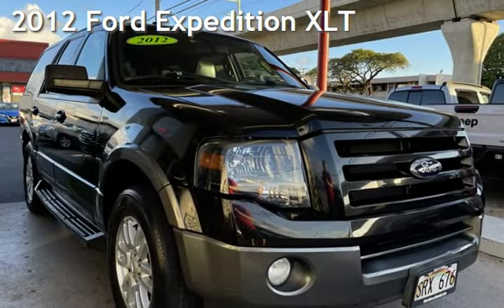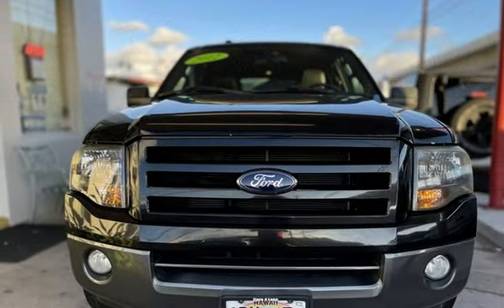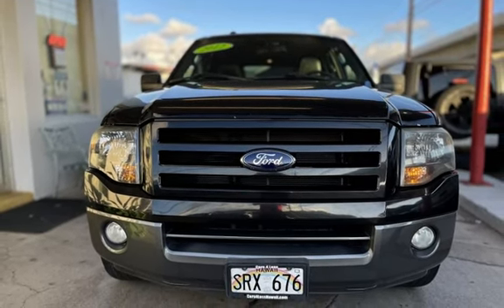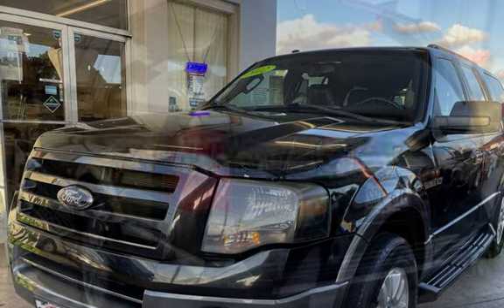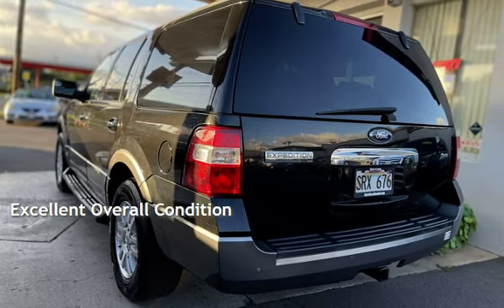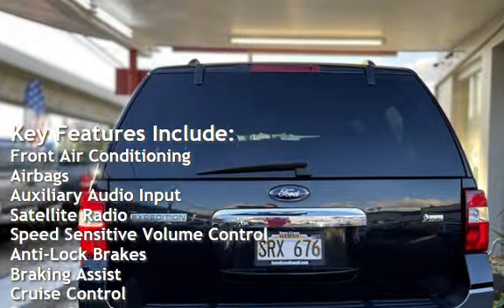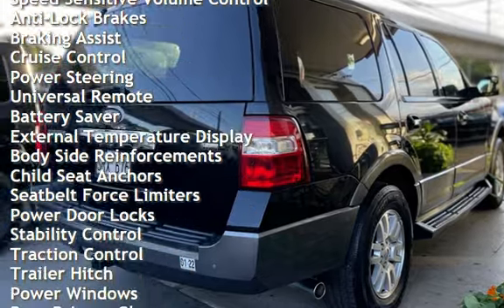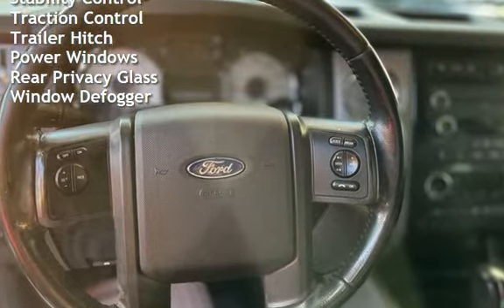2012 Ford Expedition XLT for sale in Pearl City, HI